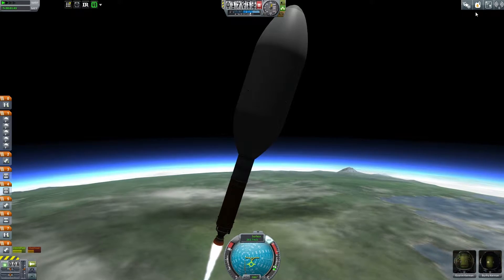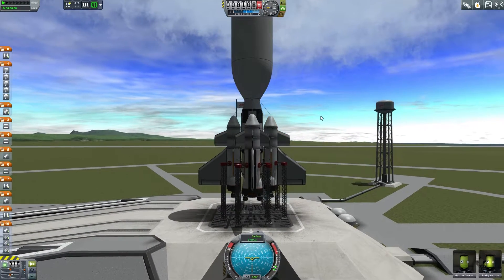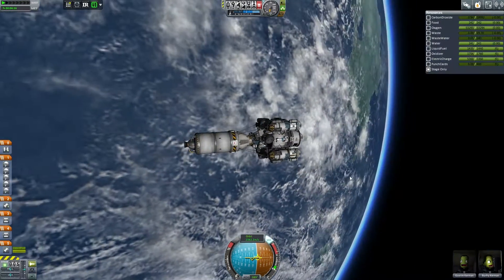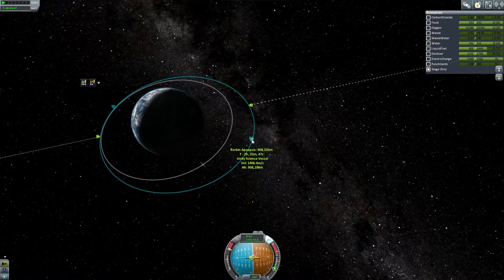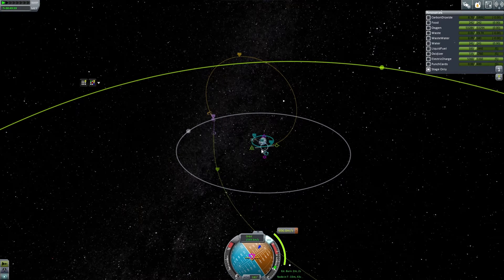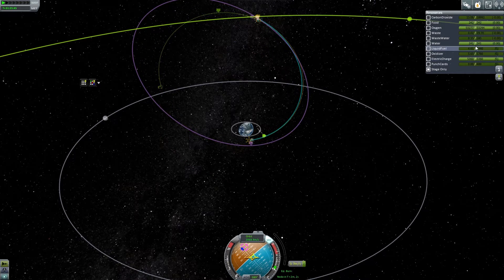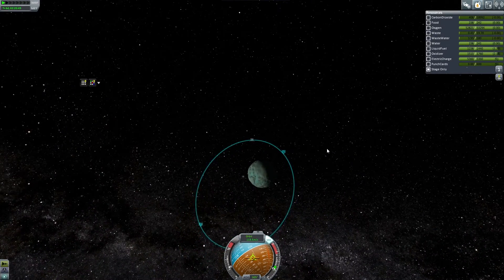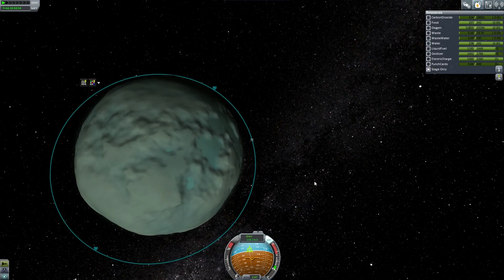Kerbal Space Program - Project Destiny: Episode #26 - Just Add Rockets